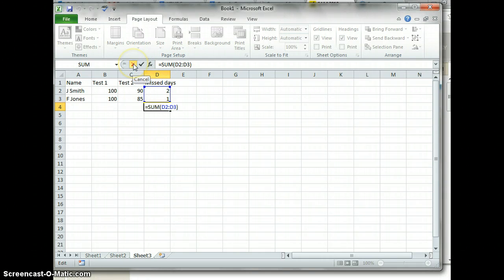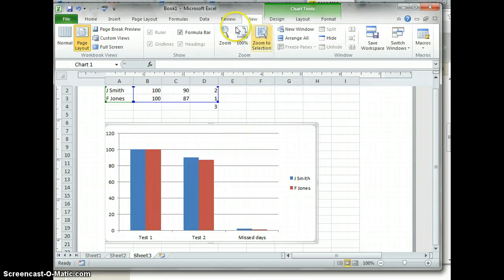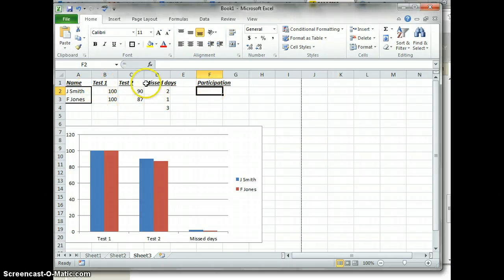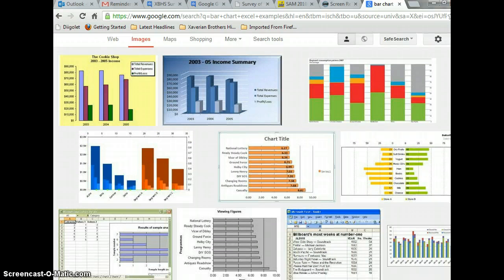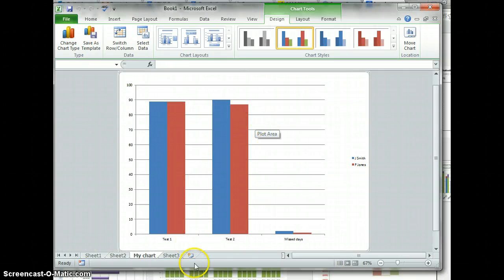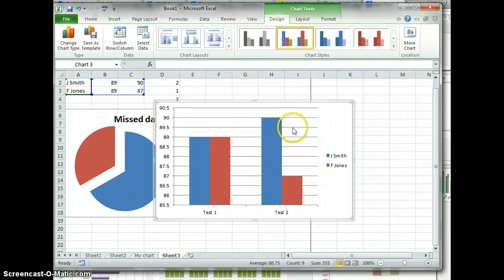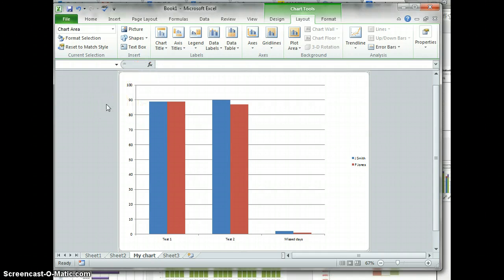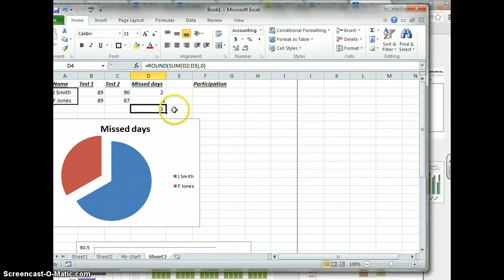Excel evening review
My scratchy voice in an Excel Review.